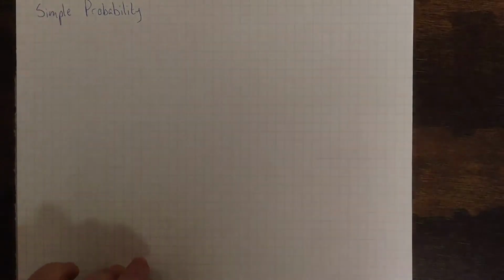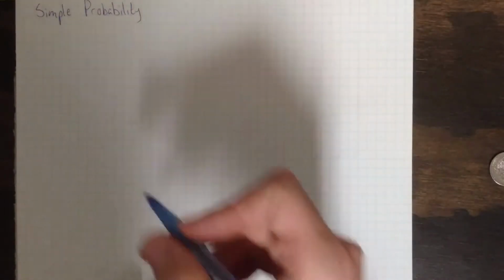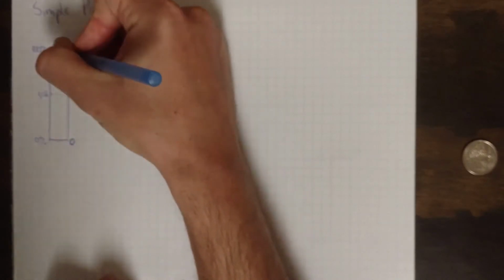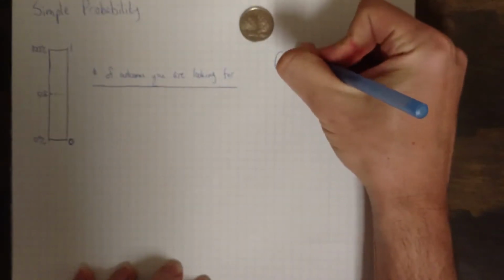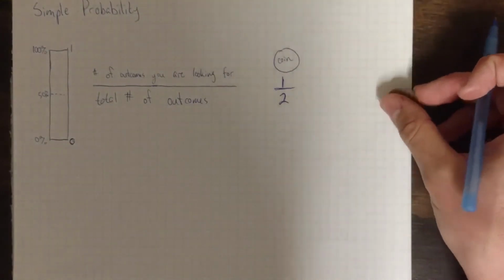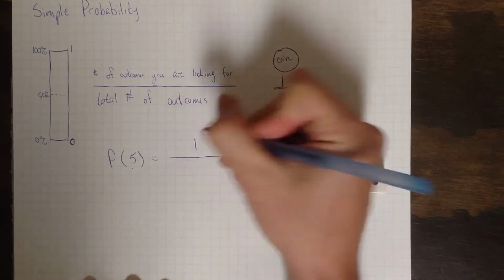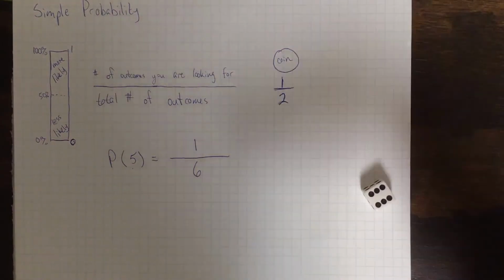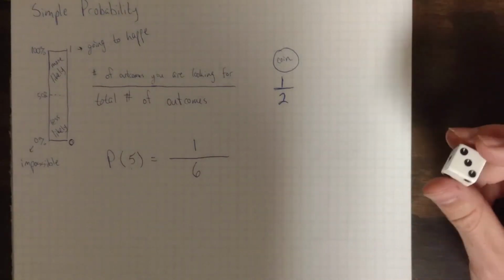Simple Probability (7th Grade)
In this video I introduce probability for remote learning.
The week of April, 20.